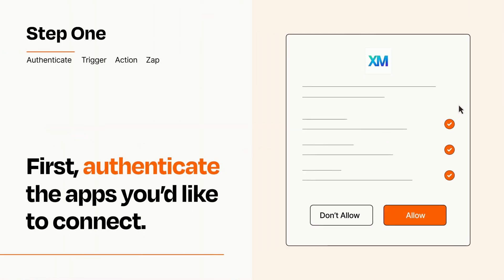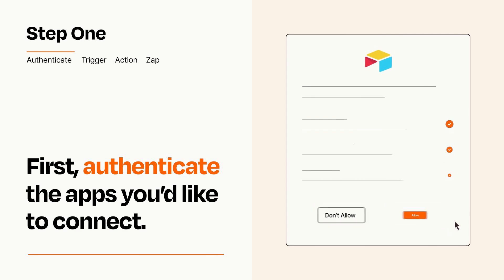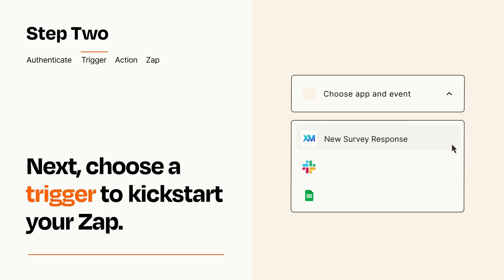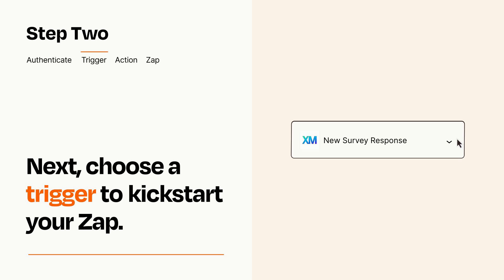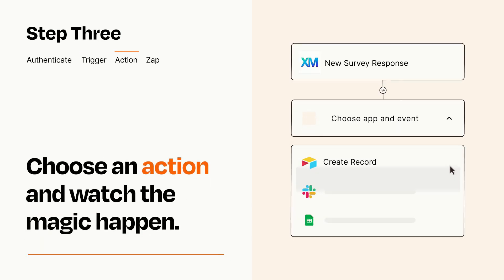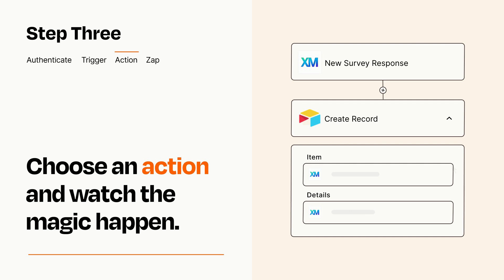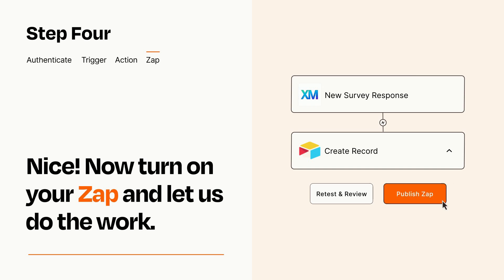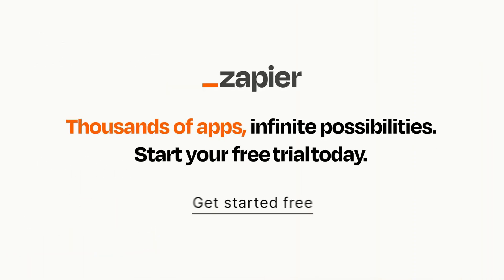How to connect Qualtrics to Airtable - Easy Integration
So you want to connect Qualtrics to Airtable? You can do it with Zapier!